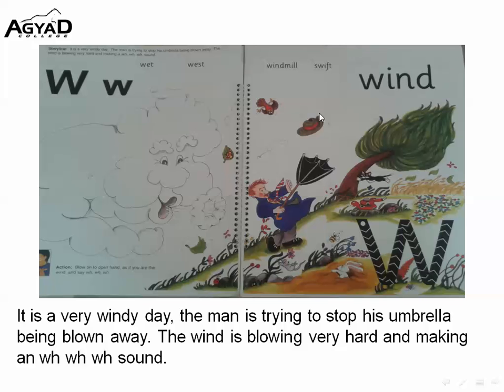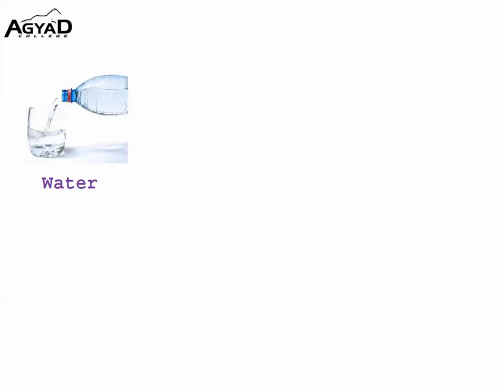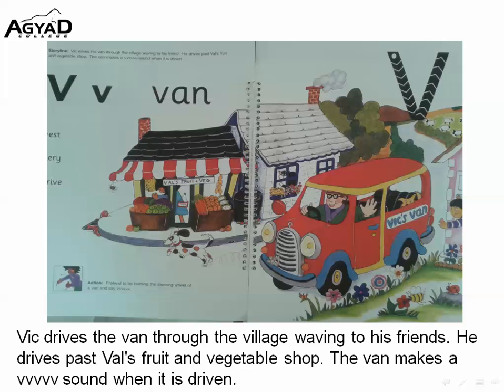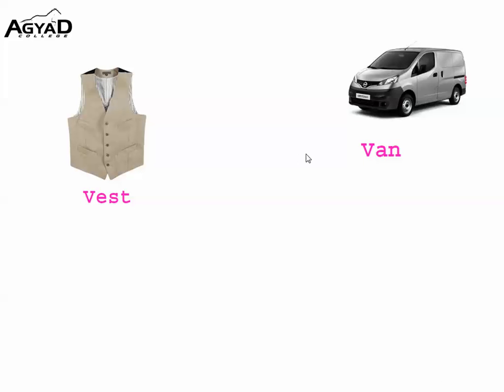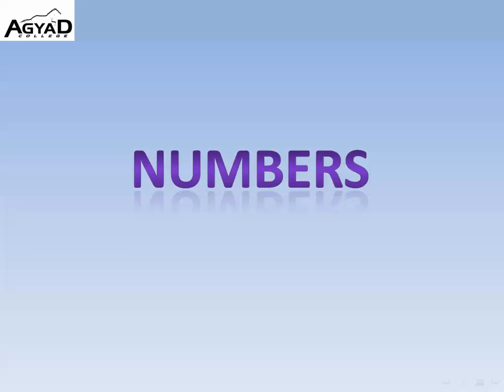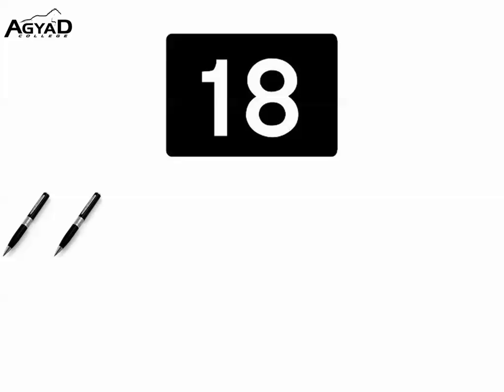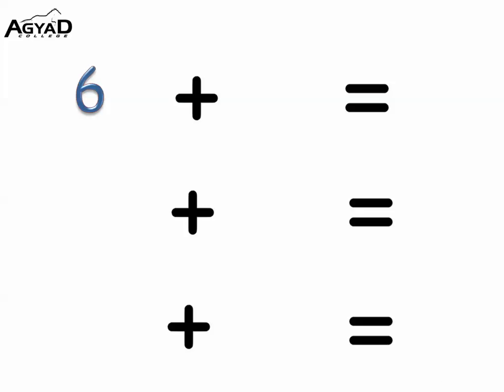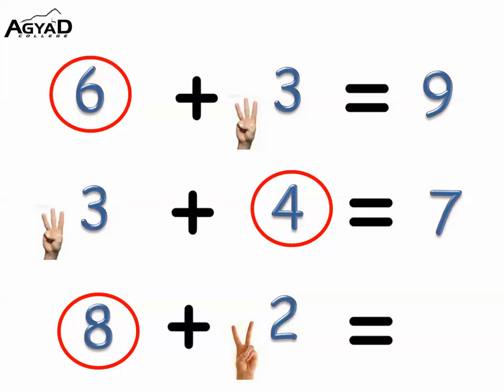KG1 "Week 5 (6/4-10/4) Revision"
Agyad Language School
English
KG 1